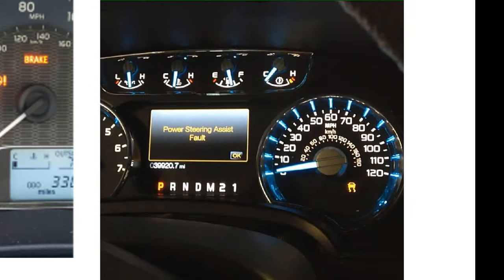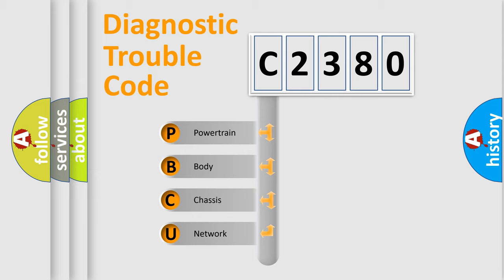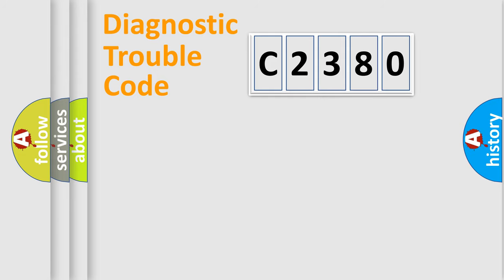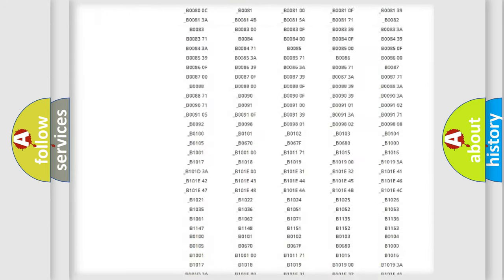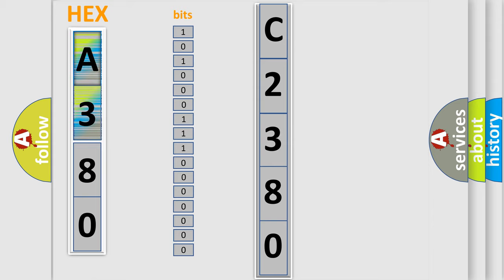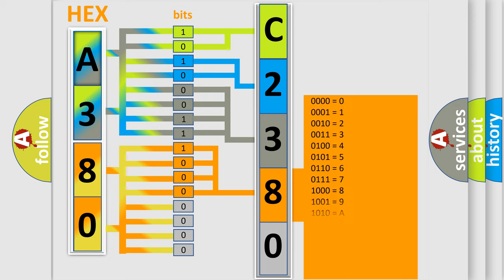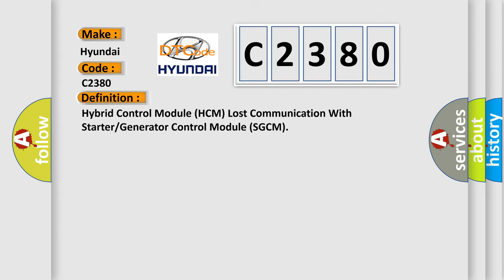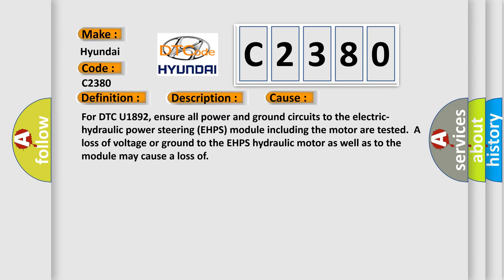DTC Hyundai C2380 Short Explanation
Contents:
0:21 Basic DTC analysis according to OBD2 protocol standard.
1:48 Insight into programming
2:58 A diagnostically understandable description of the Diagnostic Trouble Code
3:05 Basic error definition

Make:
Hyundai
Code:
C2380
Definition:
Hybrid Control Module (HCM) Lost Communication With Starter or Generator Control Module (SGCM)
Description: